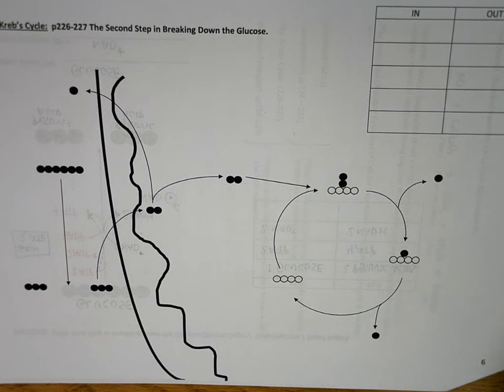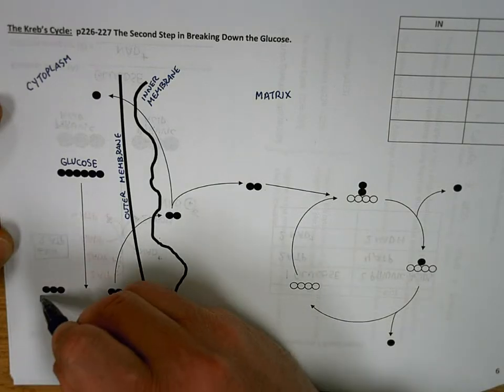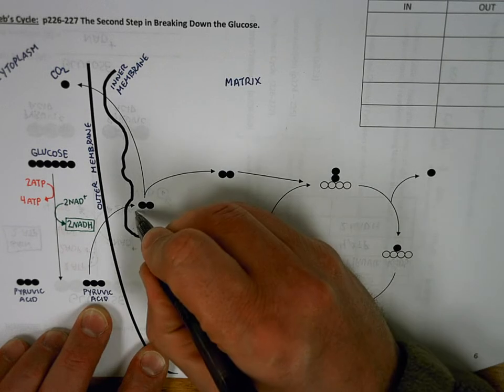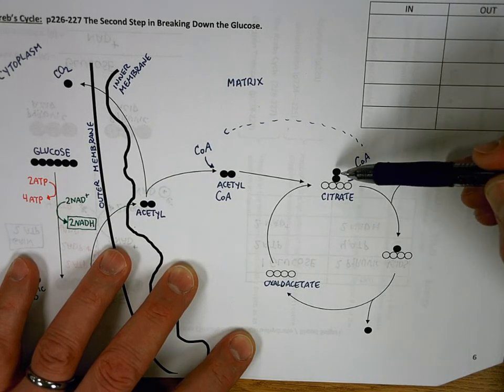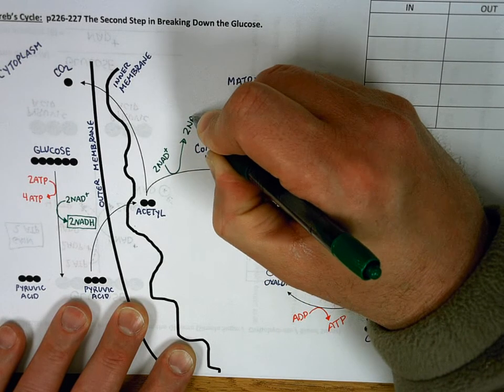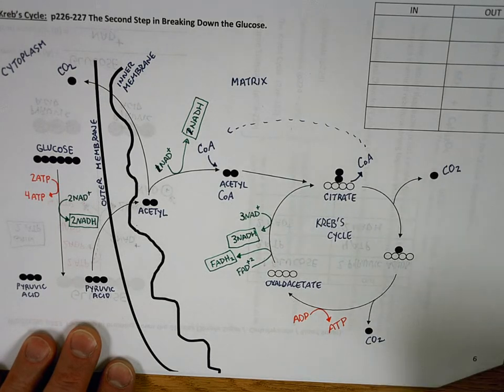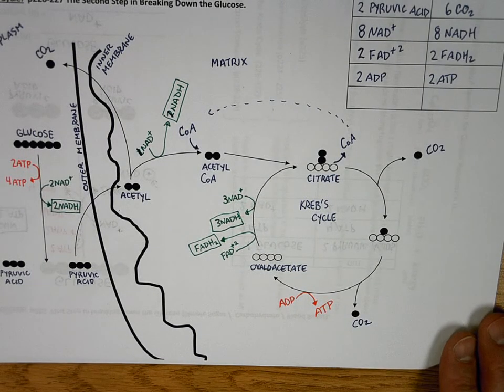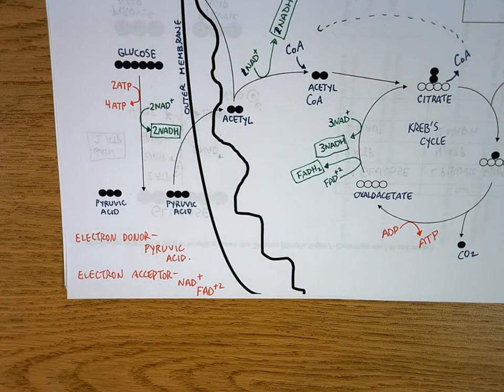Kreb's Cycle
The Kreb's Cycle